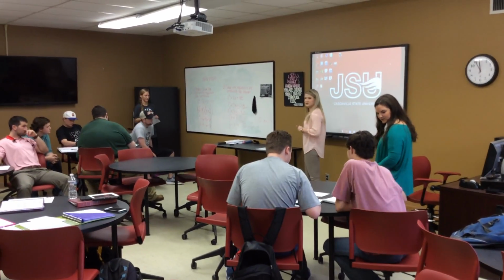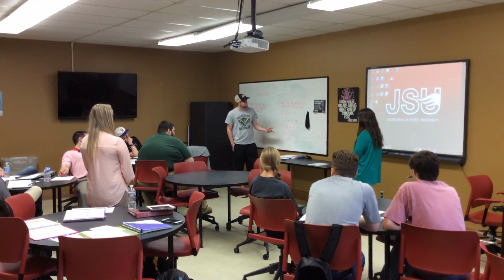Teaching Demonstration 1